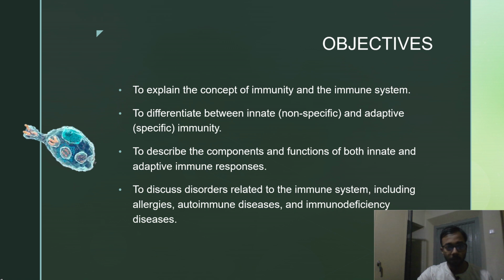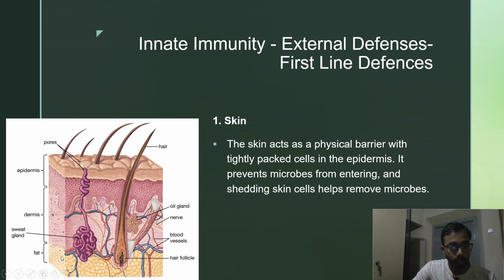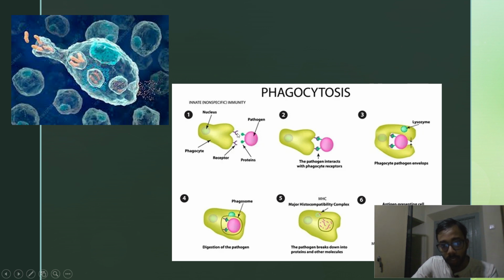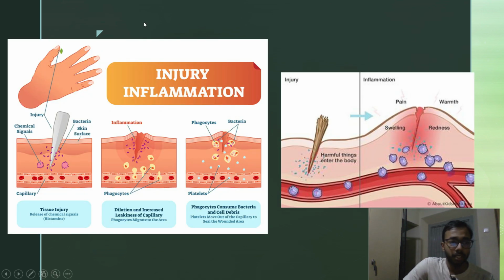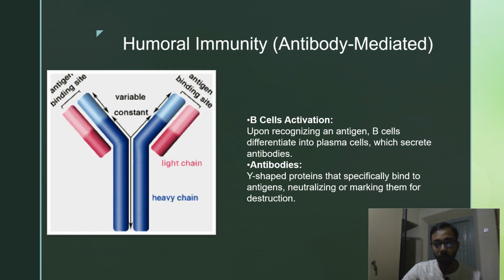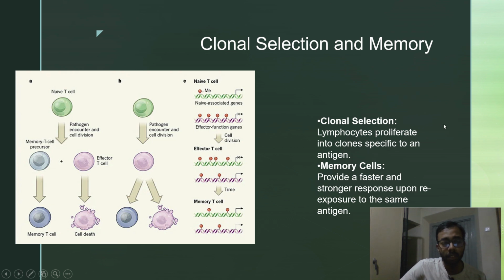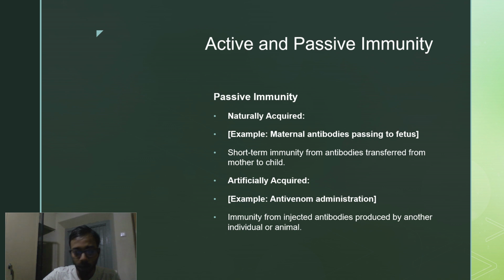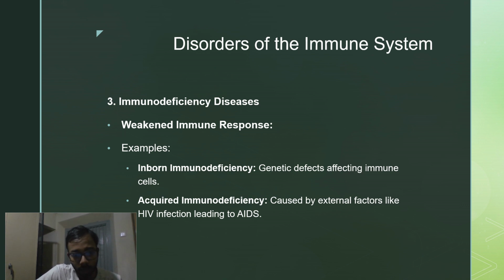Immunity I Advanced Level Biology I Dr T K Dahanayake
The videos features an overview of Immunity according to Advanced Level Biology Syllabus.

Dr. T.K. Dahanayake (MBBS)
Lecturer USJ